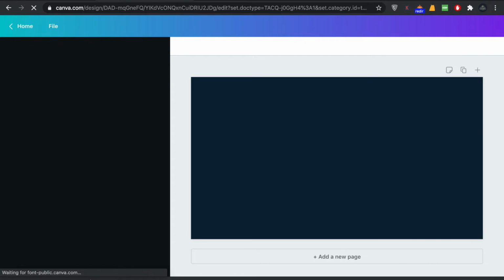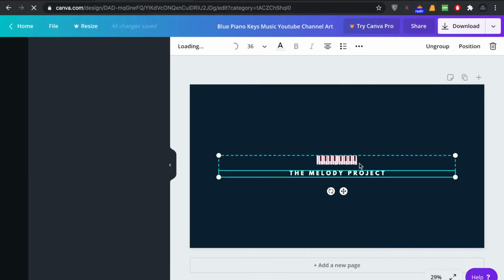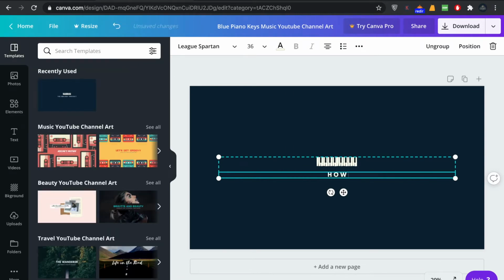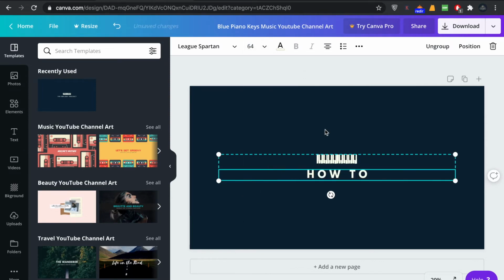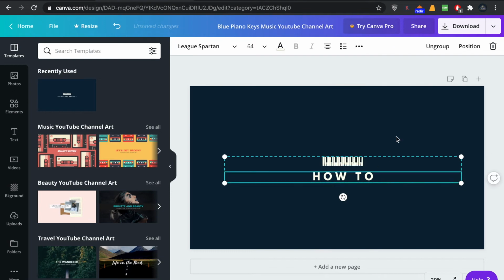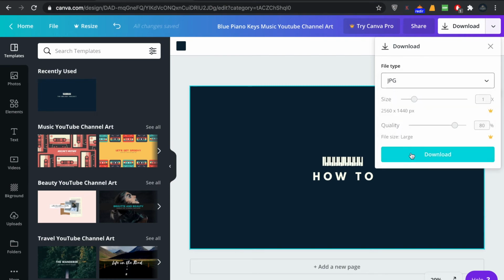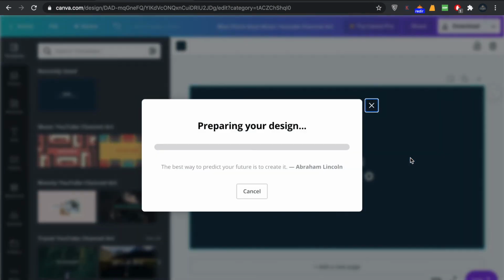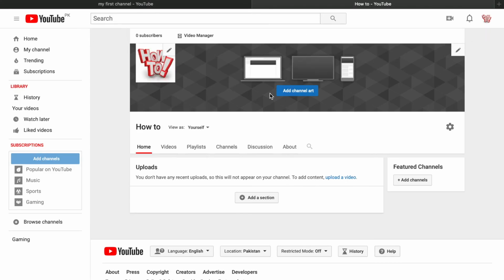How to make a free Youtube Channel Art | Banner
in this video we are going to learn How to make a free Youtube Channel Art
after this video you will learn How to make a free Youtube Channel Art
if you think you have learned How to make a free Youtube Channel Art | Banner